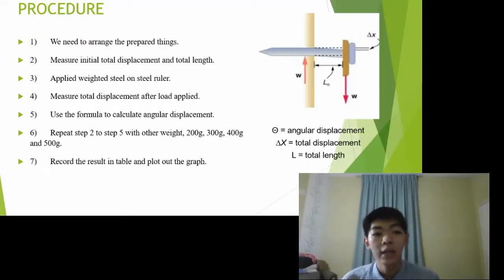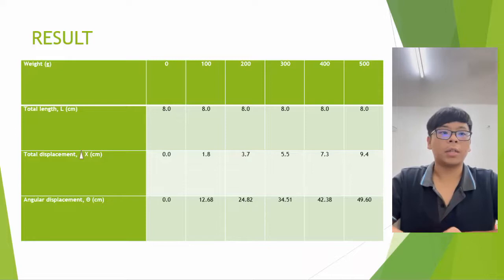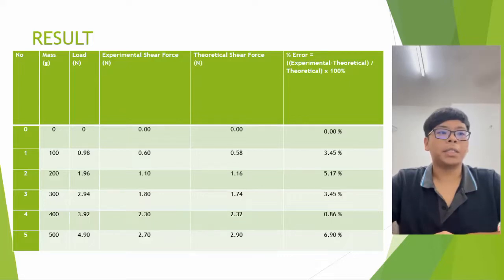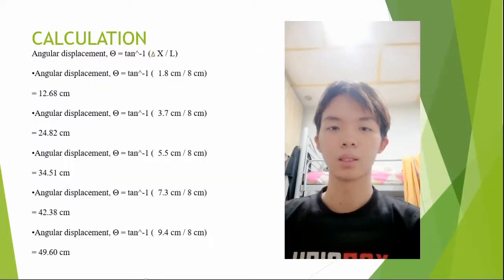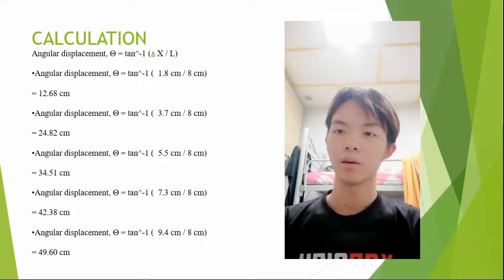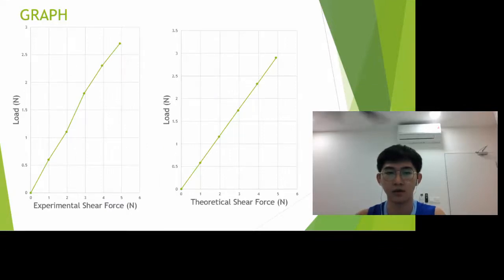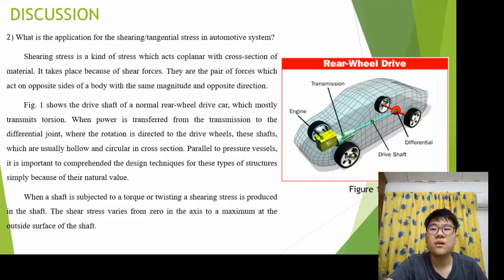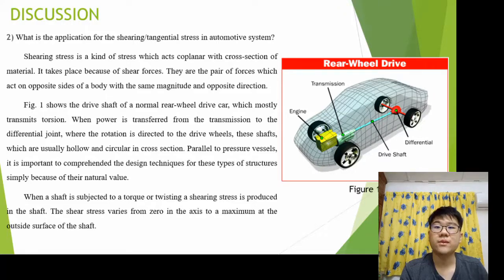lab report presentation for DAET 128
for colleges presentation by :
Tan Jia Jian
Tien Hou Yu
Senn Hing Wai You
Tung Yu Heng
Lin Fang Yao
Lim Wei Liang
Tan Qi Hong
Lim Foo Keong
Lo Jang Hern
Chan Dee Shen